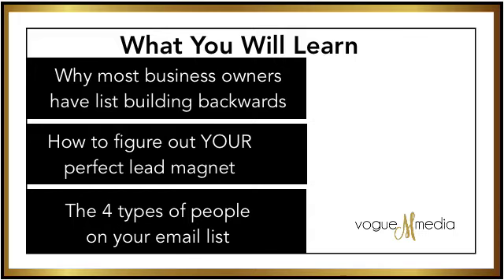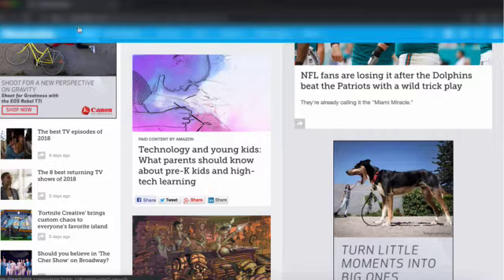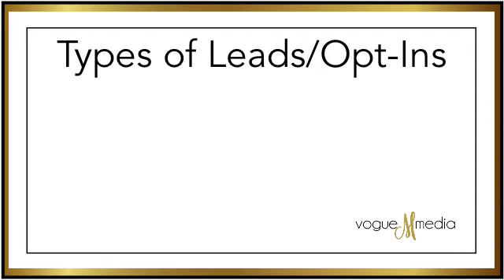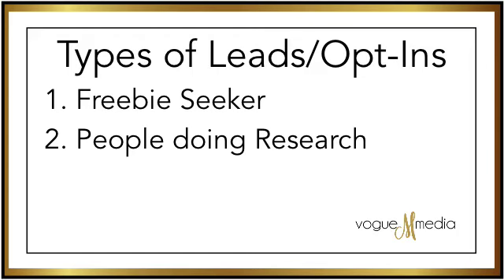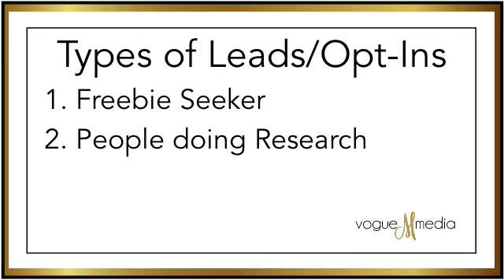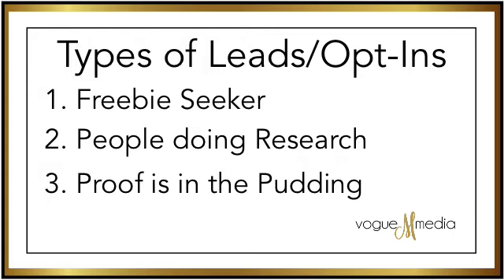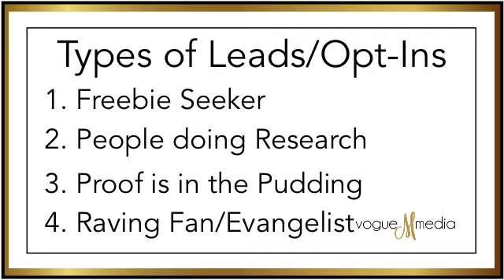All About List Building & How to Make the Perfect Optin [Lead Magnet]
All About List Building & How to Make the Perfect Optin [Lead Magnet] : Why Most Business Owners Have it Backwards

What is an optin or a lead magnet? Do you need some help figuring out how to create the way for people to sign up for your list?

The first step in properly doing online marketing is to understand how to build a list, and most tutorials skip over the fact that in order to "DO" online marketing, you first need a list of people to market to. Otherwise, you're putting out content and nobody is seeing it. How do you create a list of people who want to learn more about your product or service? You start by creating a "Lead Magnet" that is unique to your particular product or service. Most people start with their "offer" in other words, what they want to "give away" but this is actually backwards. Understanding how to structure your perfect lead magnet starts with determining WHO your ideal customer is first and foremost.